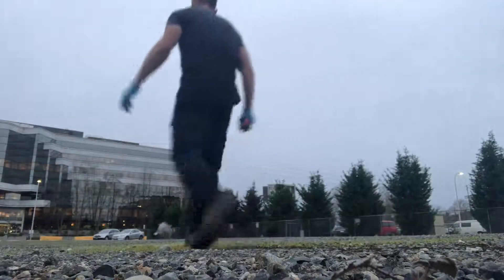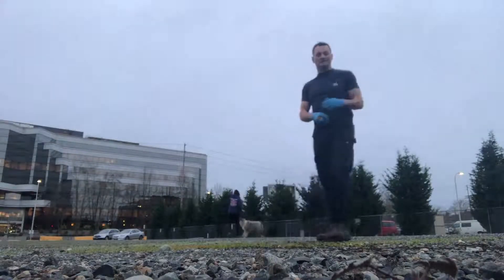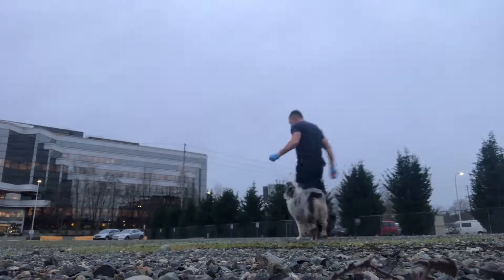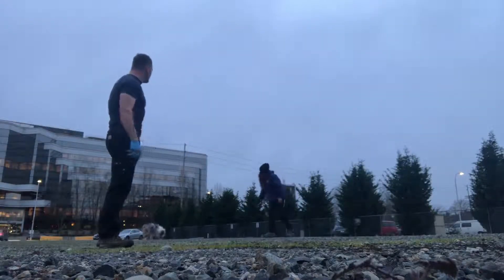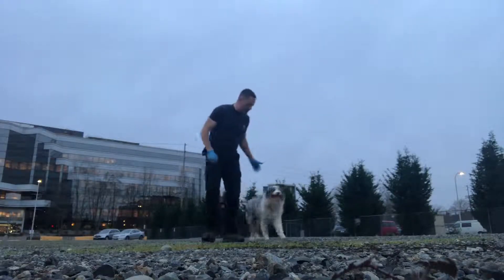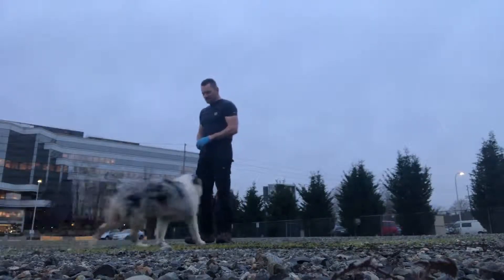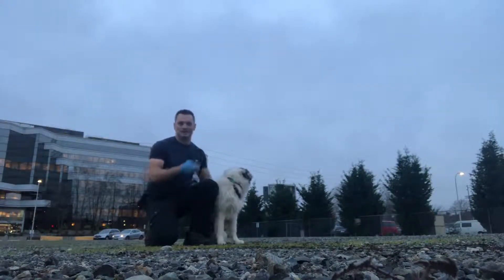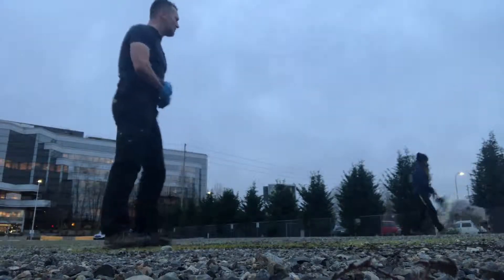Aussi Shepherd Toha shows the importance of prey drive. Best dog training Seattle/Tacoma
Australian Shepherd Toha demonstrates the importance of prey drive once layering in with obedience begins. Best dog training Seattle/Tacoma